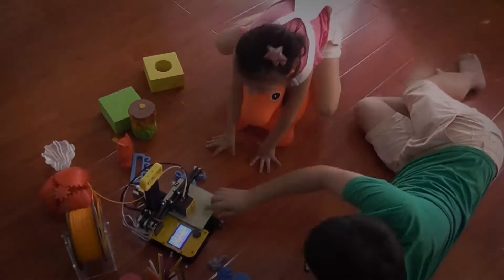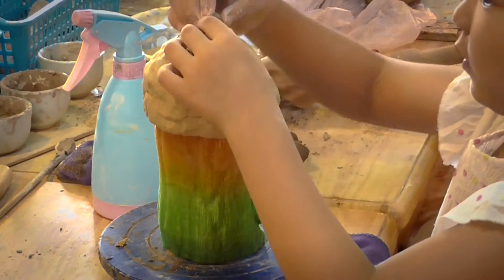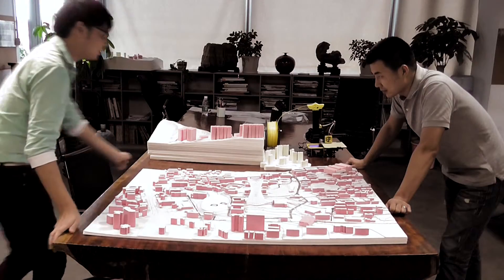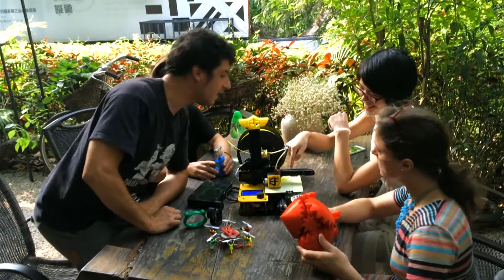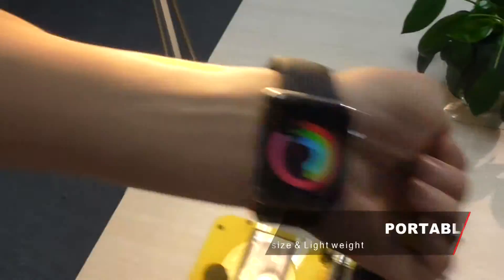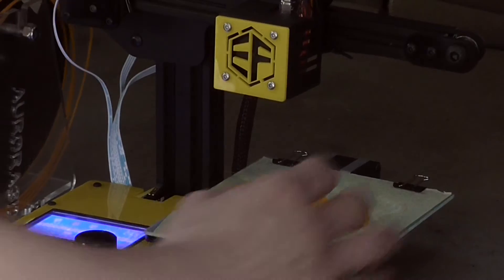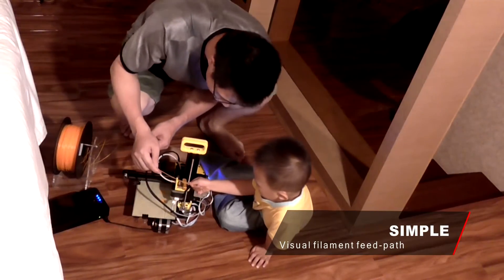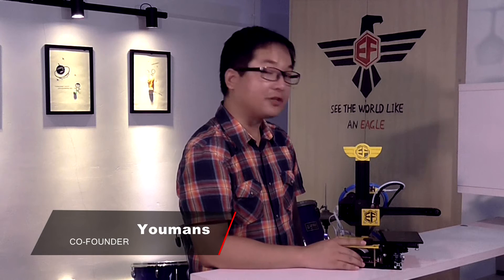Freaks3D Printer Indiegogo Campaign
Simplified structure. Portable so you can take it anywhere. Quality prints at breaking low price.